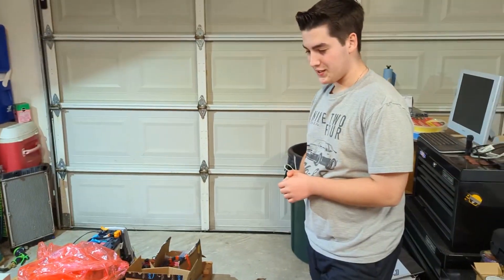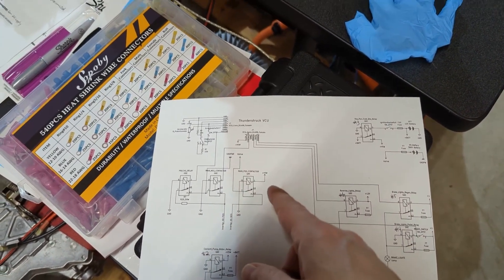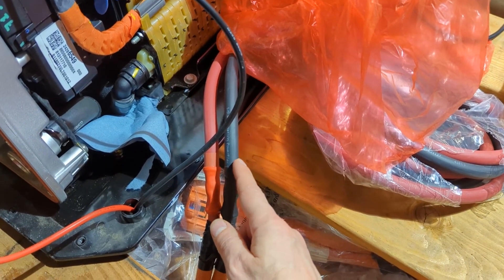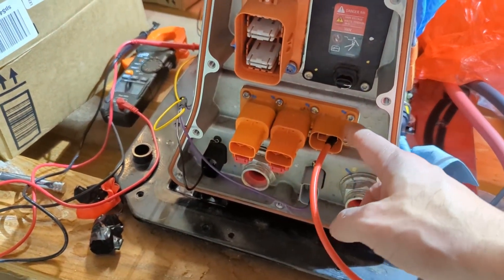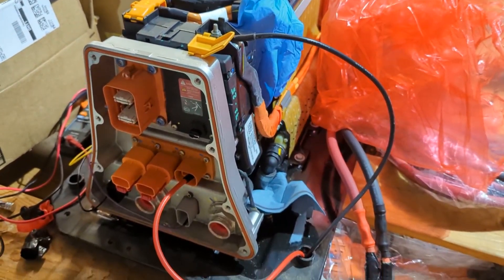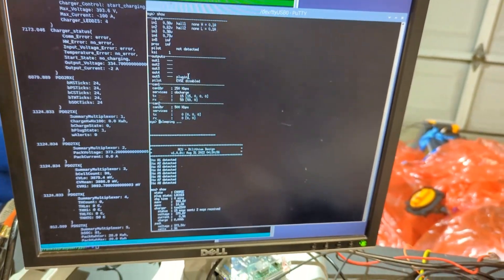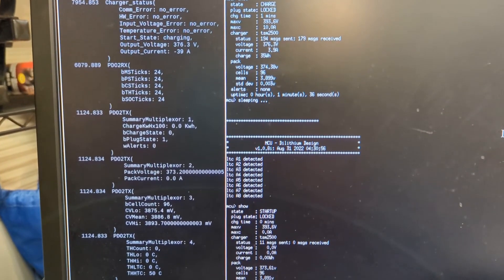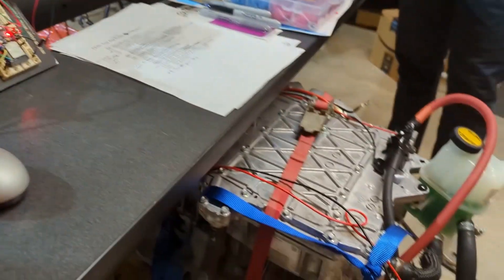Porsche 924S EV Conversion - Part 18 - First time charging!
We managed to get our contactors clicking and the MCU wired up such that we were to charge our Chevy Volt battery for the first time!

That was a cool milestone. We talk a bit in the video about our desire to change the wiring to the charger in the Chevy Volt relay module slightly. Basically, the Chevy Volt has both the DC-DC converter and the charger on a single plug and so they need to enable and power them both every time you drive or charge. We would like to do it differently and only connect the charger when charging, but that plug shares the negative contactor with everything else in the system. Our solution is not perfect, but we decided to wire the negative wire for the charger directly to the battery negative. We wanted to do this inside the relay module but one darn plug just wouldn't let us open it up (but as we mention in the video, we later figured this out and got it rewired so we will show that soon). We may decide later on we wished we had just done this the same way as the Chevy Volt, but for now this is what we decided.

We also got the wires for the MCU hooked up so that it can be in charge of closing the charger contactor whenever it detects the EVSE plugged in. That seems to work well and the numbers look good.

In terms of powering the DC-DC converter, for now we have decided to only power it when driving. If the car sits unused for a long period, this could be a problem since currently it would not get topped off when charging. We may solve this with a battery tender later or just continue to ignore the risk.
Another step!